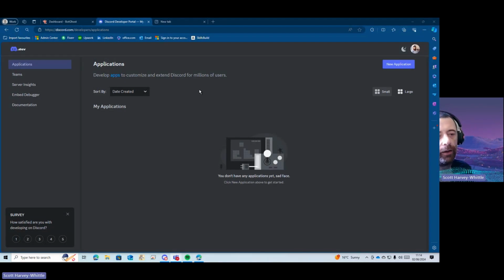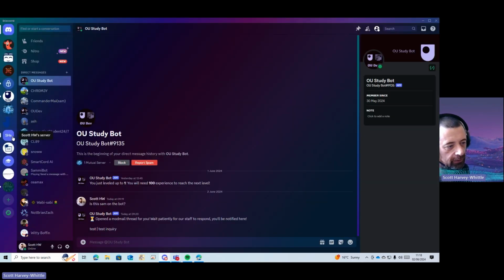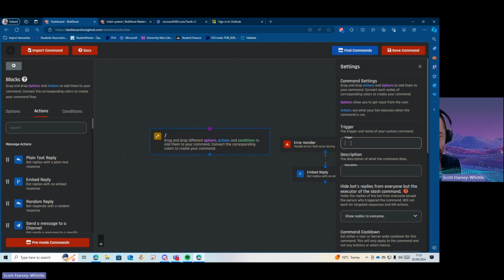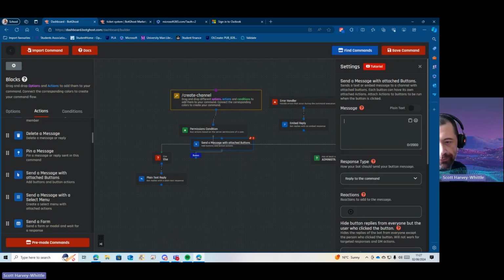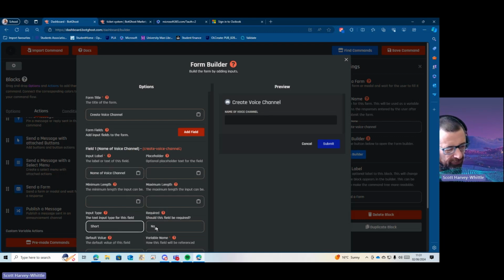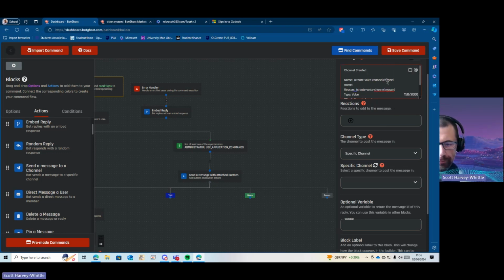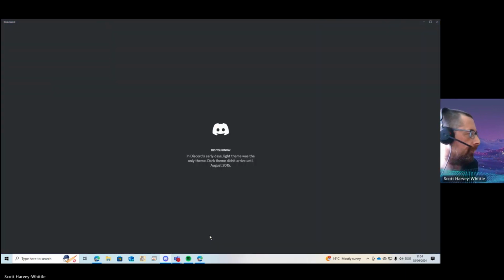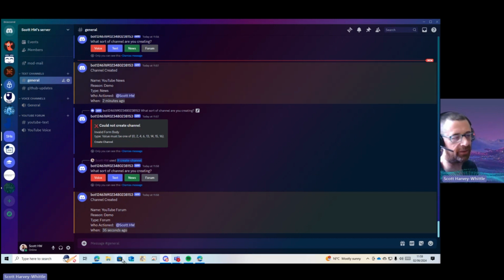Episode 8 - BotGhost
Like all students we all struggle with funds. So if you would like to make a donation you can do by clicking